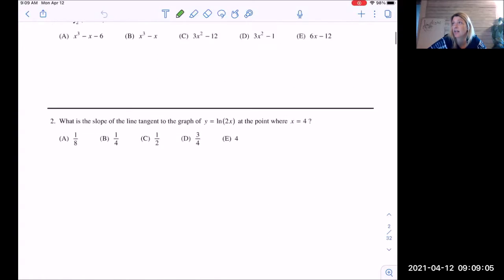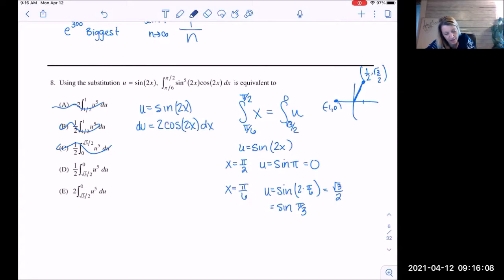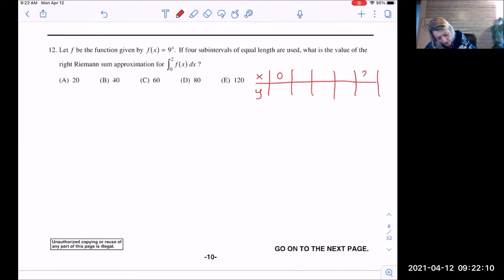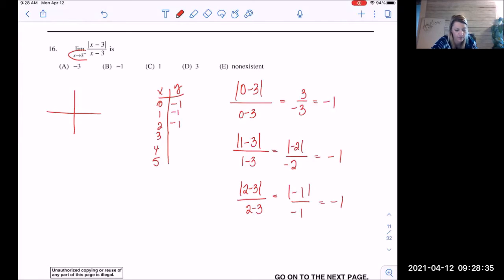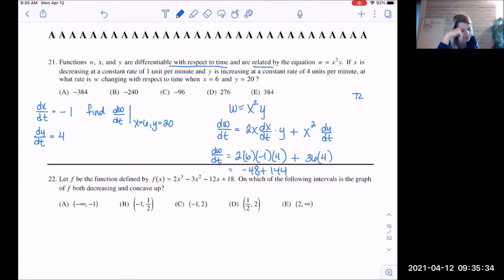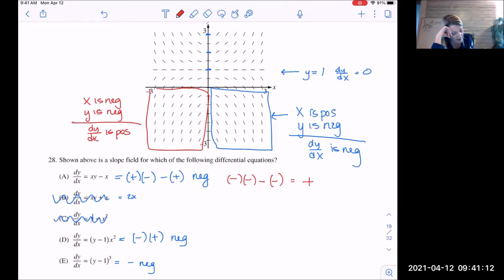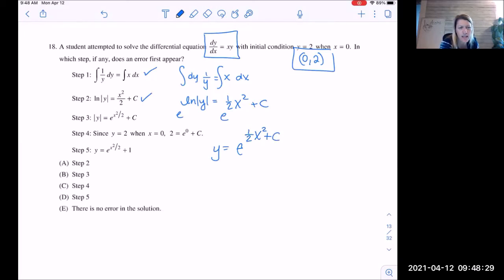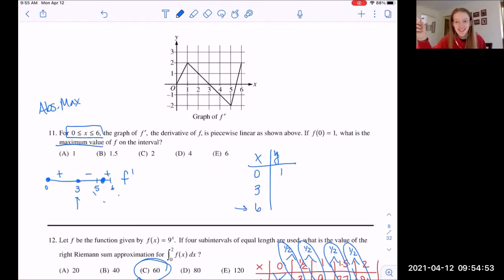AP Review Session 4 12